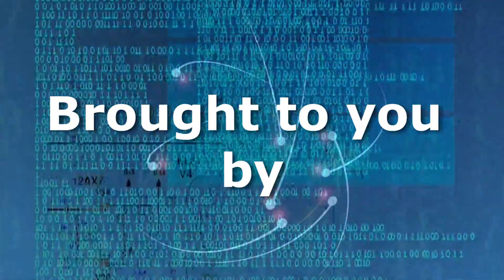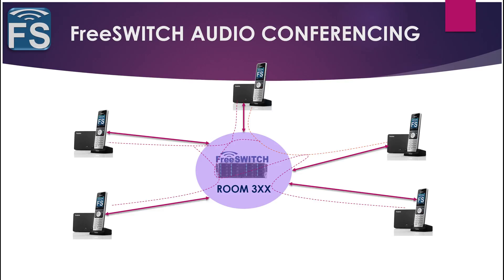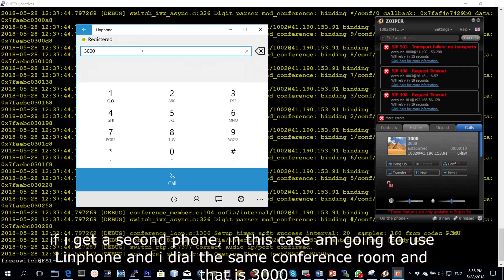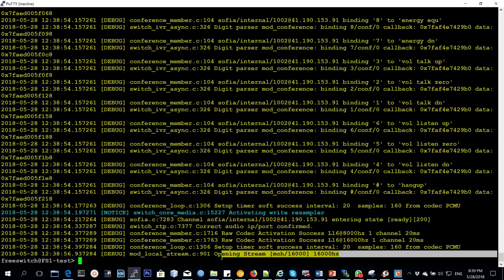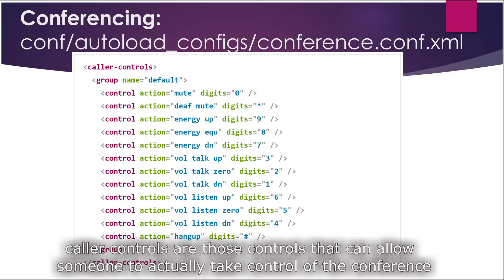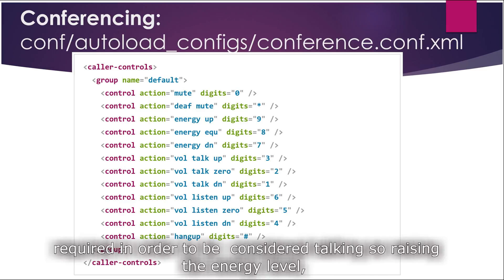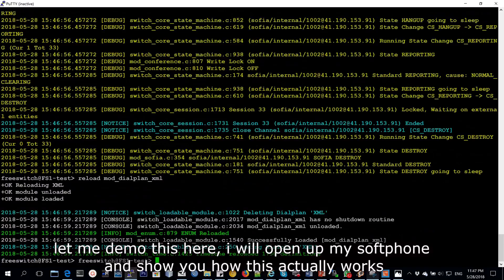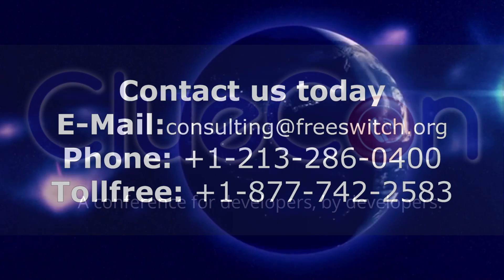FreeSWITCH with Fred FreeSWITCH PBX Creating conferences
In this Video Fred Muteesa Gives a brief introduction to creation of audio conferences in FreeSWITCH. You will learn how to create PINS on a conference and how to join as a moderator into a conference room.